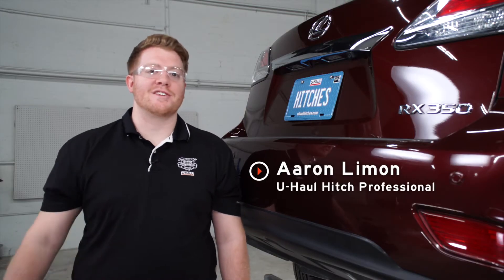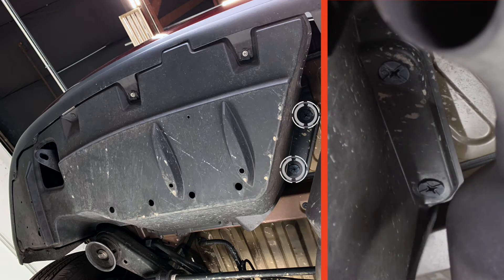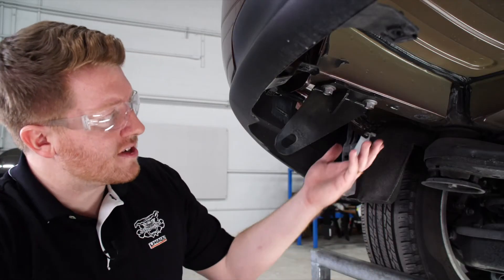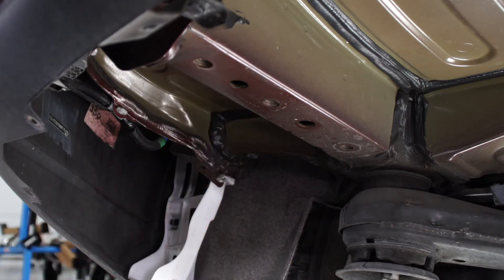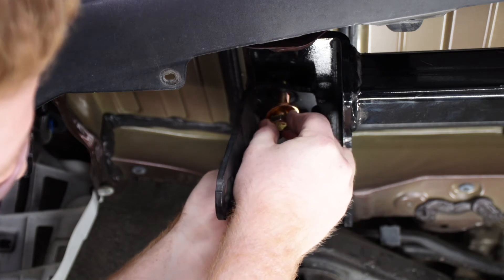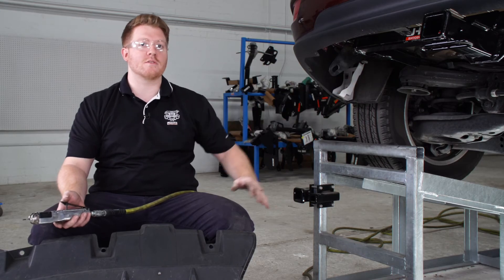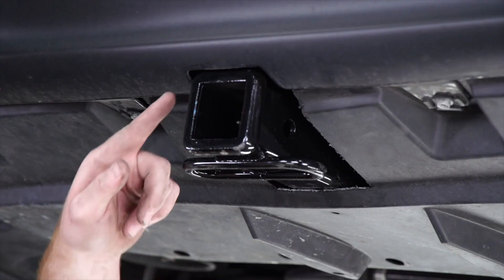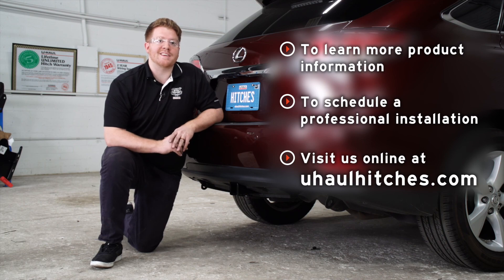2012 Lexus RX350 Trailer Hitch Installation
This video covers the trailer hitch installation for Curt 13143 on a 2012 Lexus RX350. Learn how to install your receiver on your 2012 Lexus RX350 from a U-Haul installation professional. With a few tools and our step-by-step instructions, you can complete the installation of Curt 13143.

To purchase this trailer hitch and other towing accessories for your 2012 Lexus RX350,

0:00 Intro
0:20 Tool list
0:24 Remove rear bumper panel
1:07 Lower exhaust
1:33 Remove tow hooks
2:19 Raise hitch into place
2:38 Install hardware
3:11 Torque bolts
3:39 Trim rear bumper panel
4:21 Hitch details and measurements
4:51 Outro